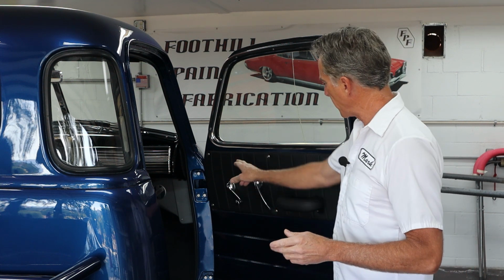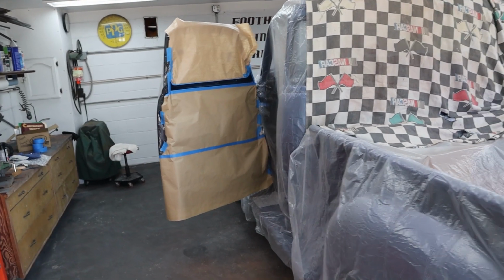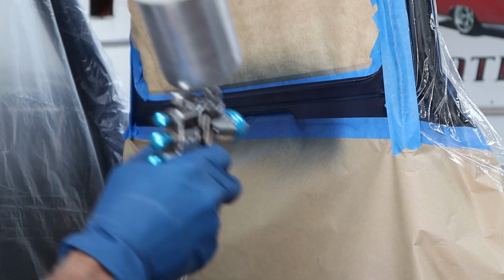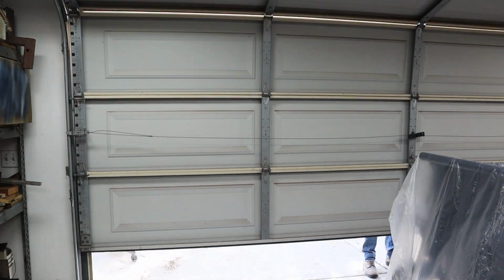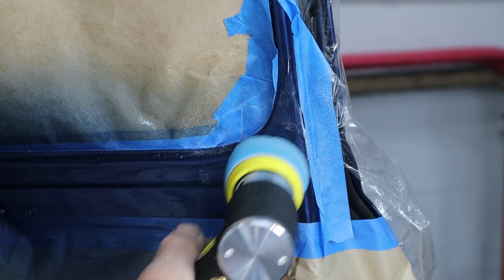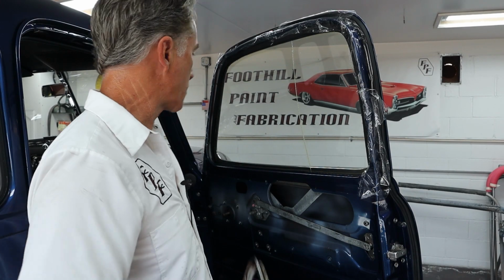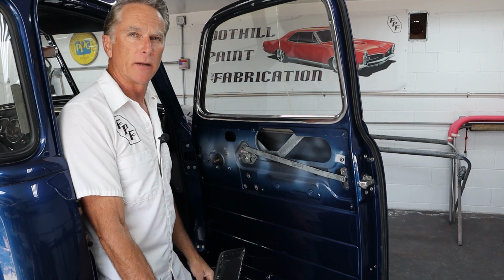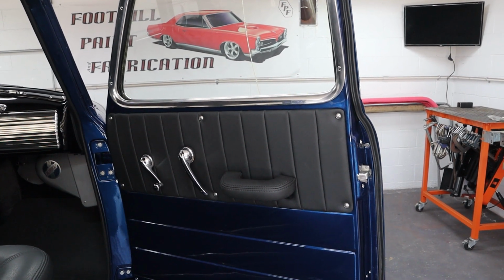1950 Chevy Truck (Ep 90) Fixing My Mistake on the Inside of the Doors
Well I screwed up when I was painting the inside of the doors and didn't get enough base coat down just below the window so I need to get that fixed.  I will be blending the base coat and then spraying clear.  After that a little color sanding and a quick polish and you will never know I messed up.